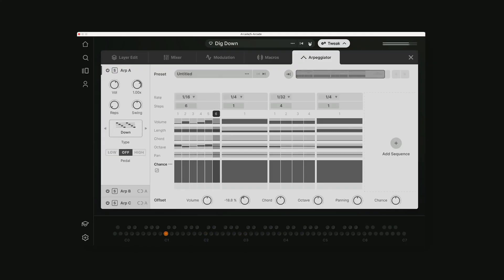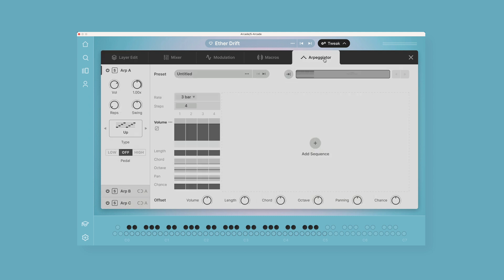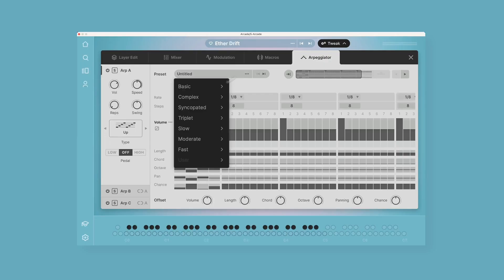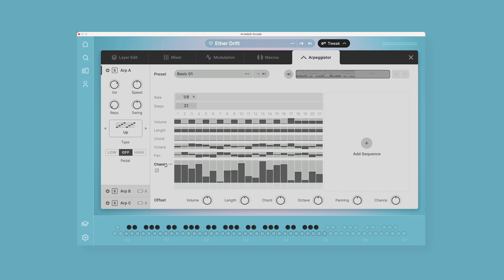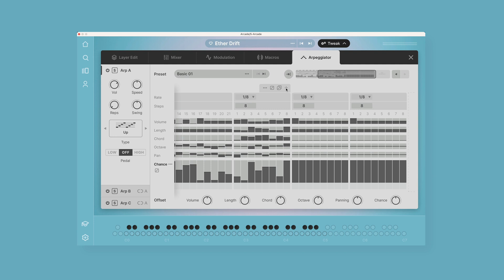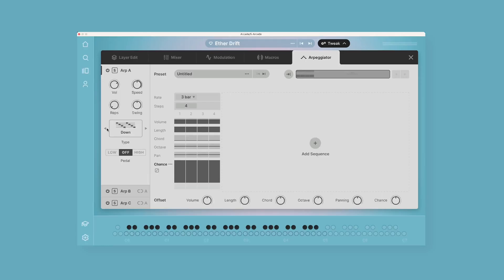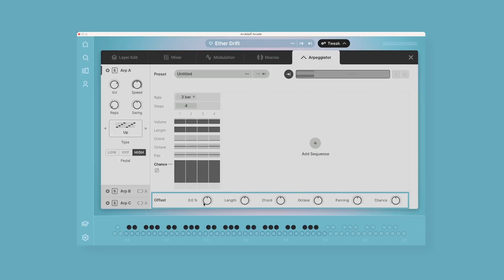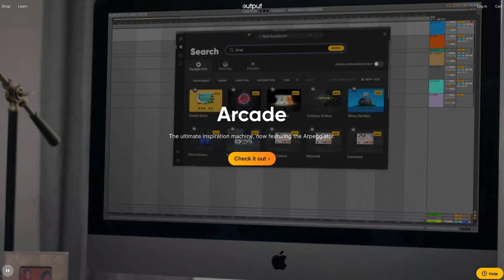Output Arcade 2.2 changes the game AGAIN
In this video I'll walk through the BRAND NEW arpeggiator in @Outputsounds Arcade 2.2. It's a game changer!

CHAPTERS
00:00 Intro
00:25 How to Update to 2.2
00:42 The Arpeggiator Interface
01:46 How it Works
03:26 Global Parameters
04:08 What is the Pedal?
04:36 Offset Parameters
05:02 Wrap it Up

Dylan
Micah 6:8